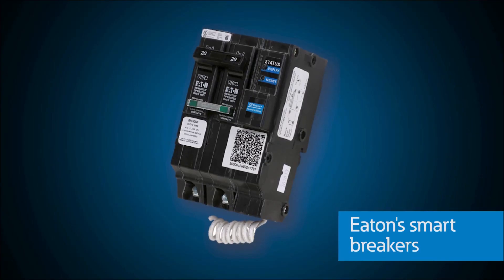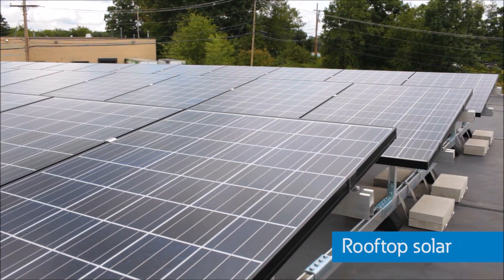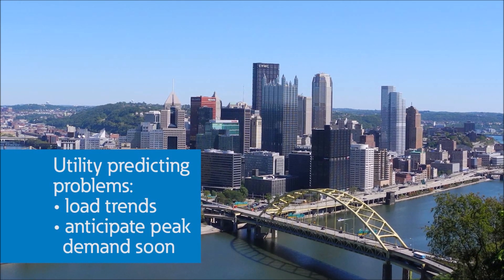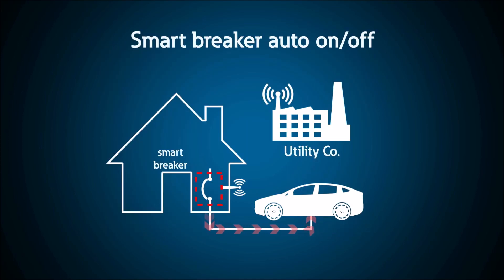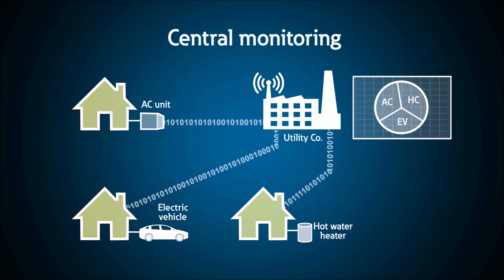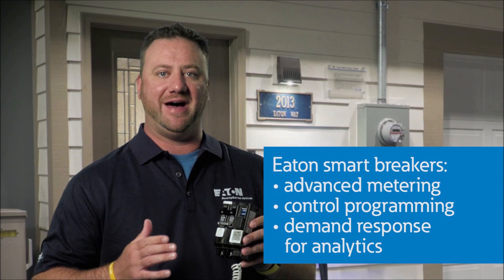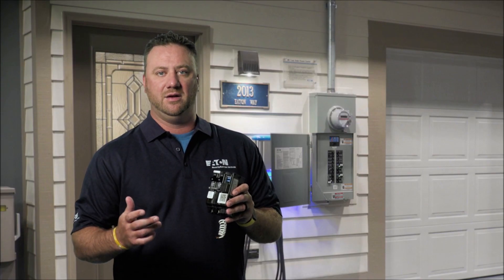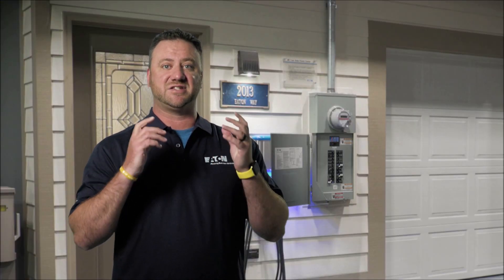Eaton smart circuit breakers and utility demand response programs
Eaton smart circuit breakers offer homeowners and utility companies opportunities to manage loads for demand response programs including EV charging, water heaters, HVAC and more.  Monitoring and control all in a WIFI enabled residential breaker.  Managing customer load demands remotely with these smart breakers allows utilities the ability to offer more control and incentives to customers that want to participate in the program.  smartgrid, load shedding, demand response